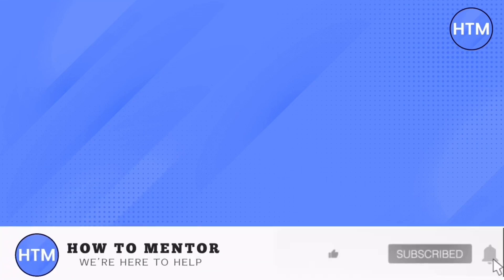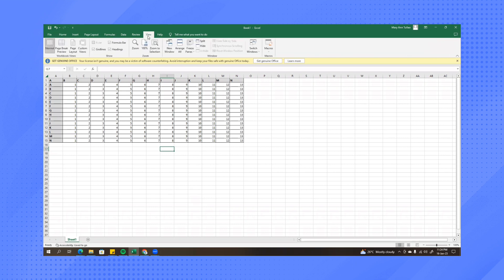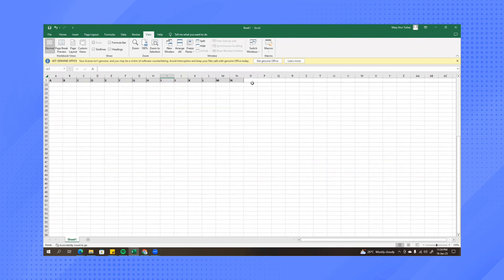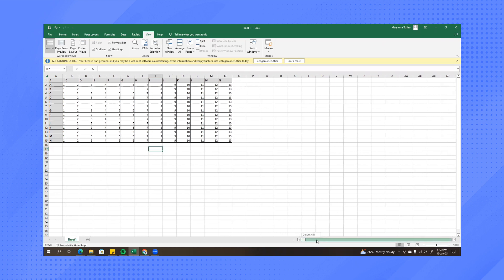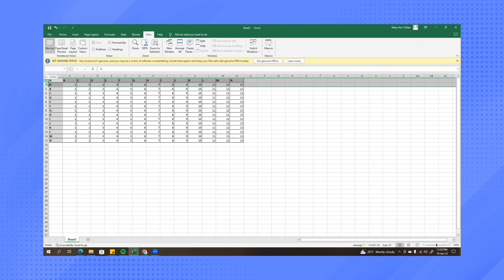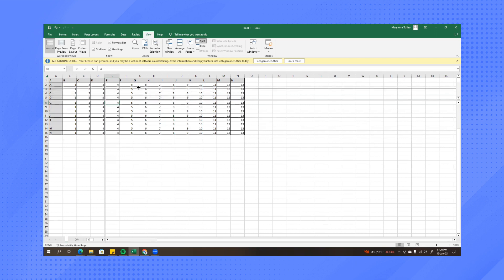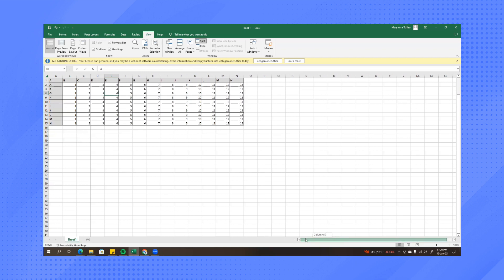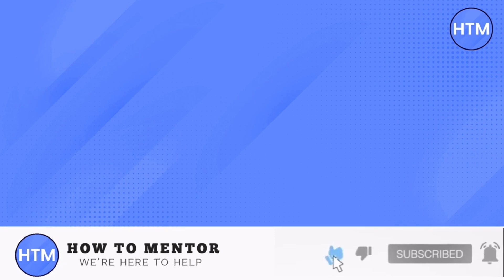How To Freeze Rows And Columns In Excel (EASY!)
How To Freeze Rows And Columns In Excel. It’s a very easy tutorial, I will explain everything to you step by step.